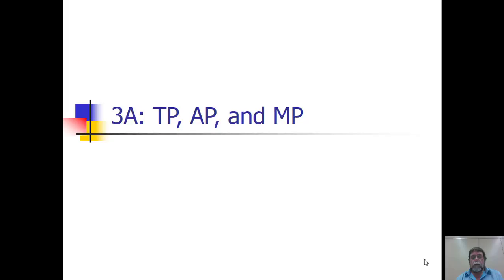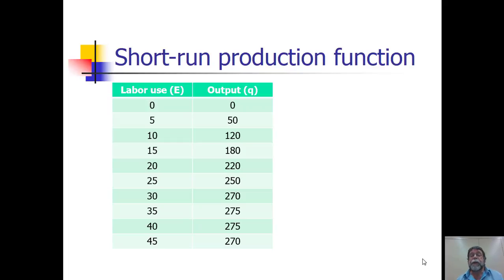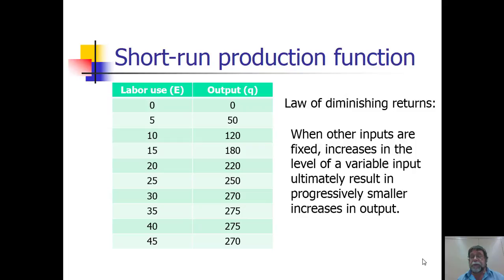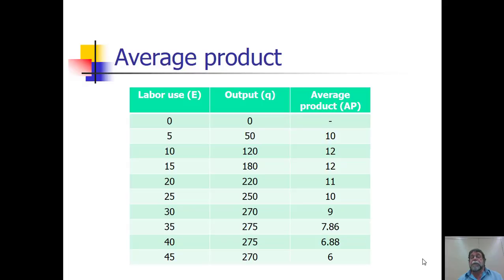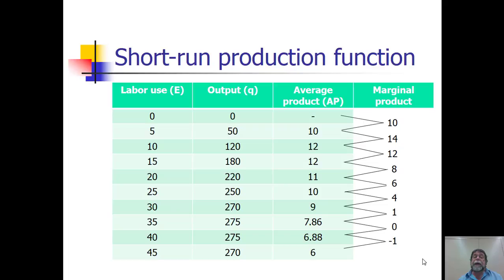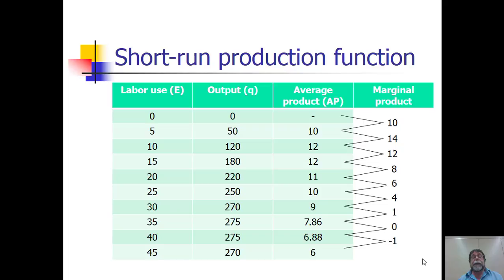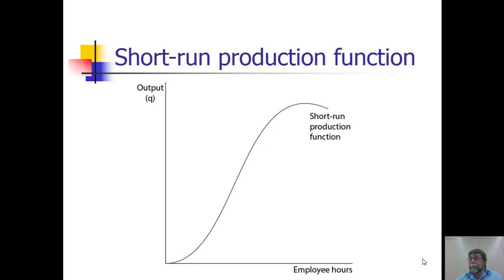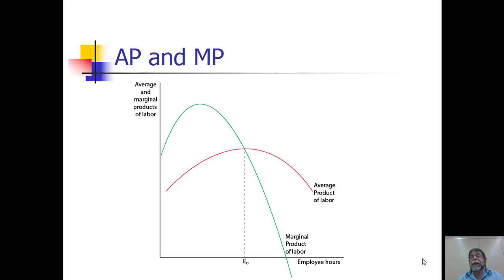3 A. Short-run production function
This narrated slide show discusses the relationships that exist among TP, AP, and MP in the short run.